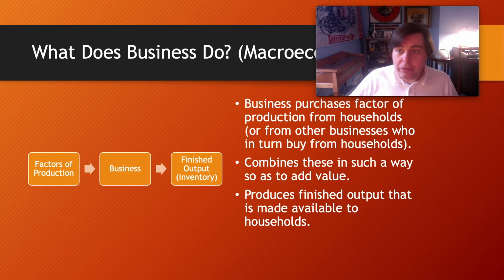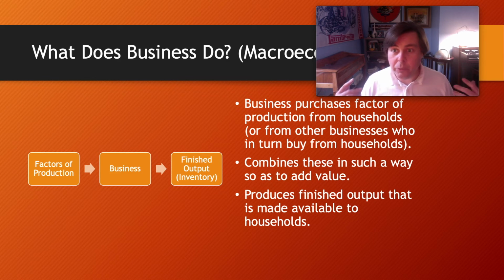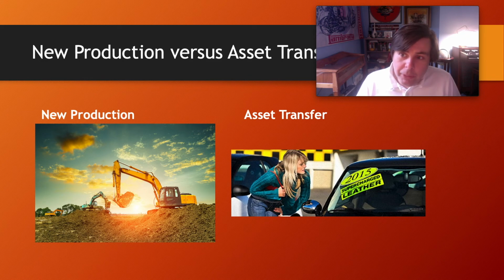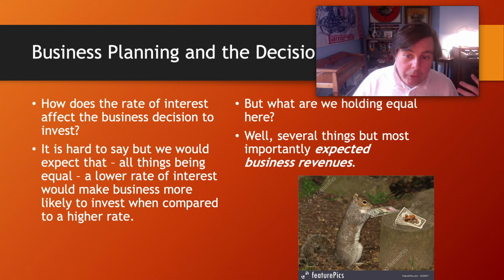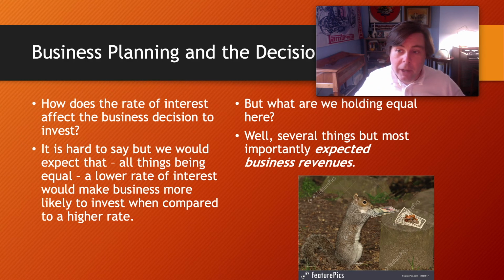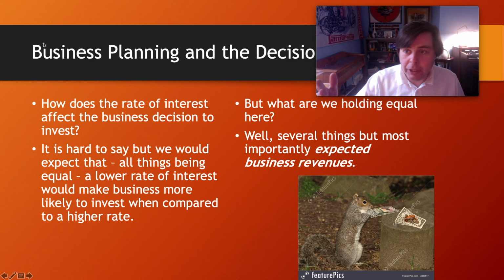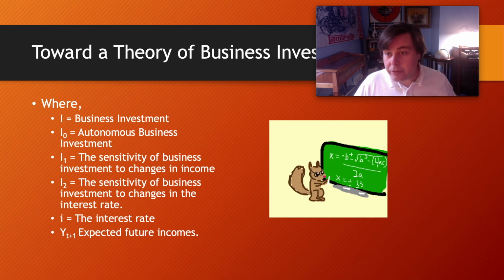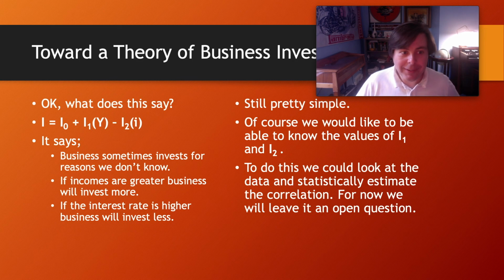The Business Decision to Invest (First Year Macroeconomics Series)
In this video we discuss the business decision to invest, how interest rates and expectations contribute to that decision, and public policy and business. Speaker: Dr. Thomas Kemp  U of Wisconsin - Eau Claire